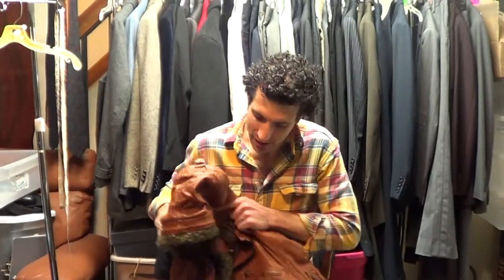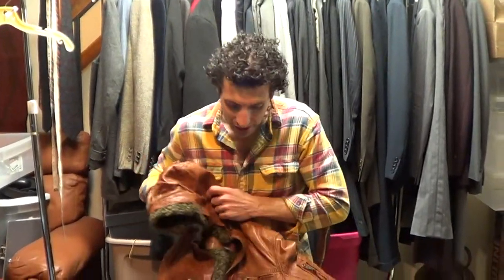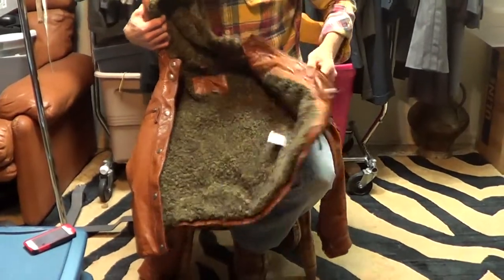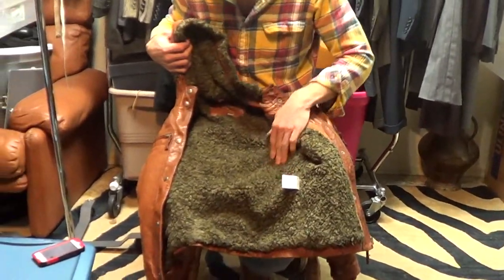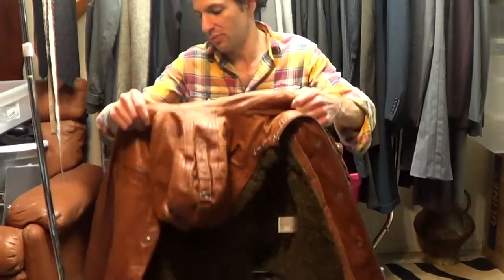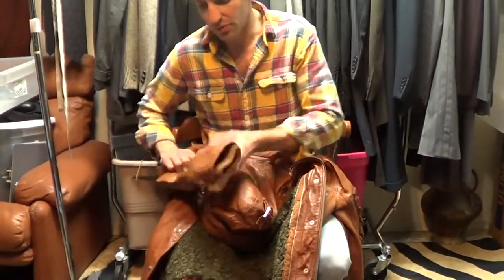x1962 True Religion Distressed Hooded Leather Jacket Coat Sz. XS